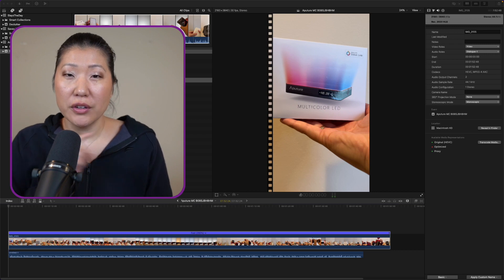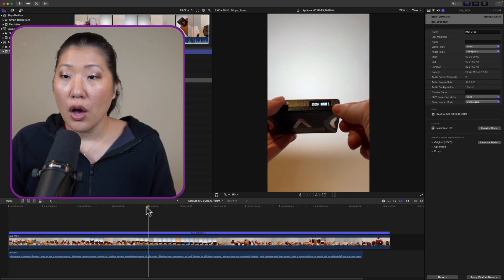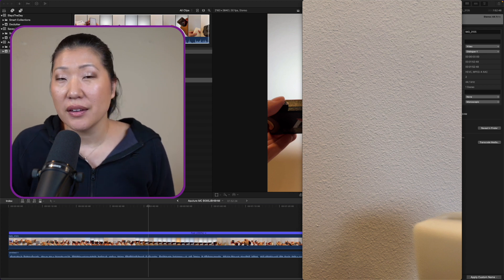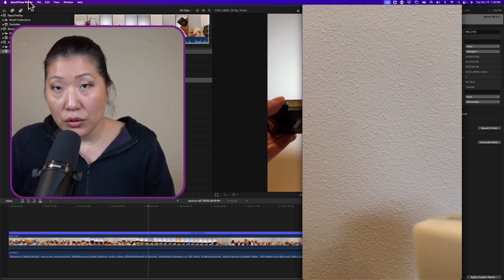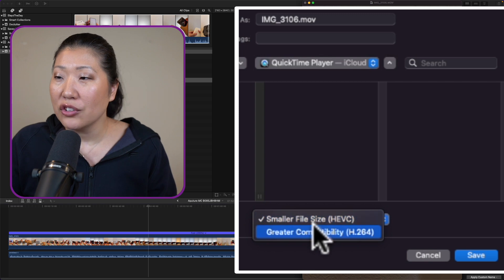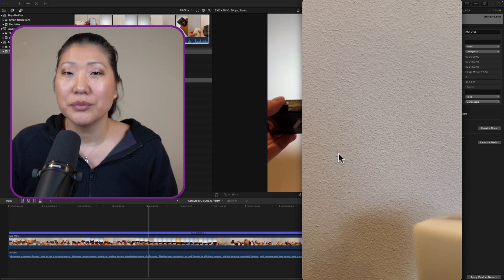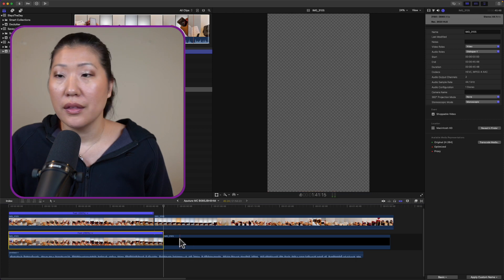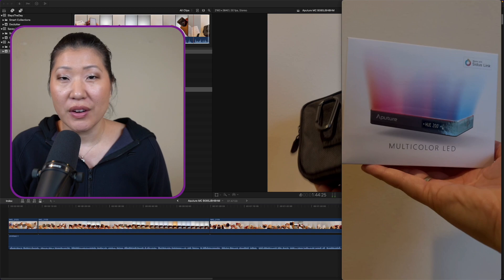HEVC clips are breaking my FCP Projects!!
iPhone Video Footage Black in FCP and Exported Videos - FIXED!

My Favorite for Streaming! Try Ecamm for yourself for 14 days FREE

117 E Louisa St No 404
Seattle, WA 98102